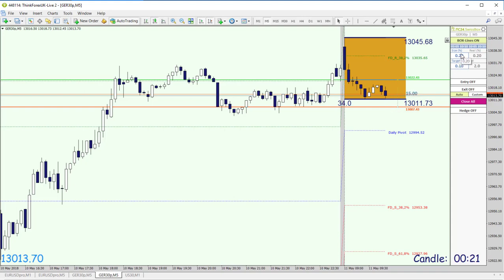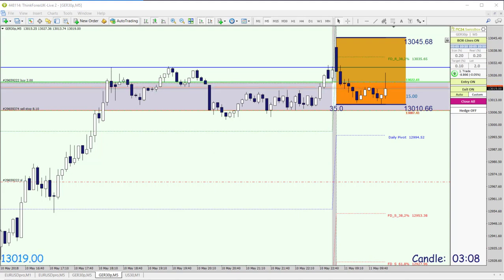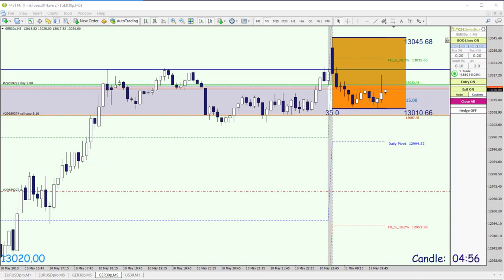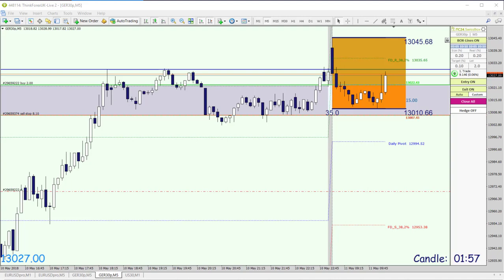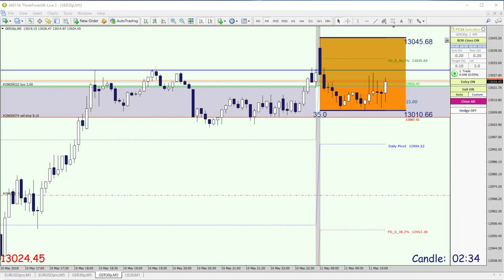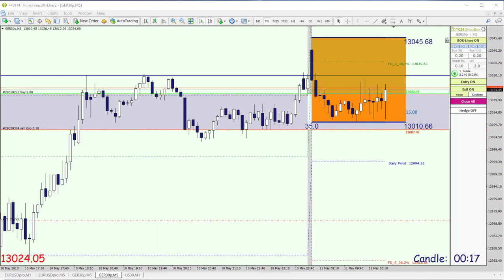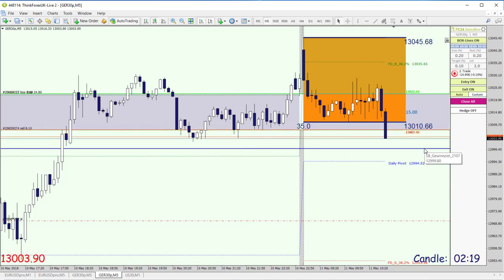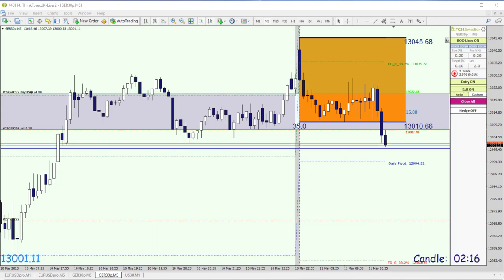TradersClub24 Dax Open Range Breakout Live Trade 11th May 2018 (Daytrading / Forex)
TradersClub24 shows how to trade the DAX with the SwissBox open range breakout strategy.

Subtags: live trading academy, live trading alerts, trading for dummies, swing trading books, scalping broker, trading algorythm, zulutrade, copy trading, social trading, investopia, yahoo finance, stock trading strategies, swing trading with stocks, fxcm, spread trading, trading chat, trading room, live trading room, cfd, forex,